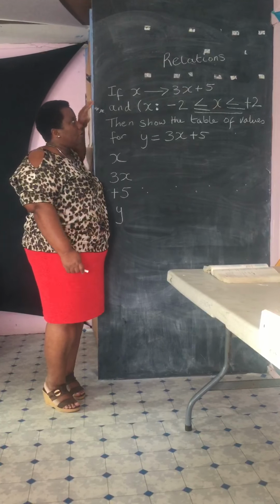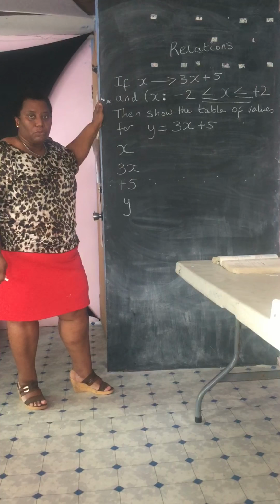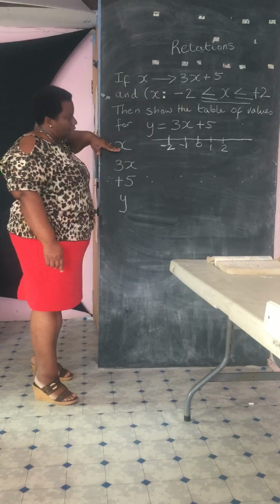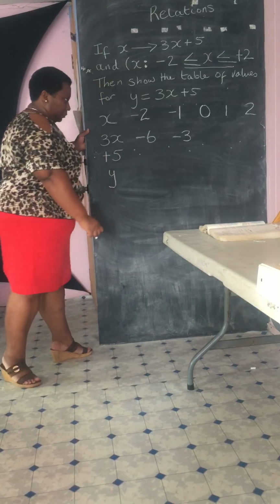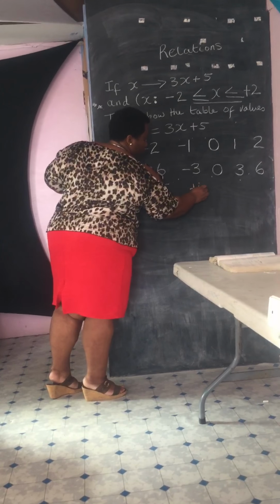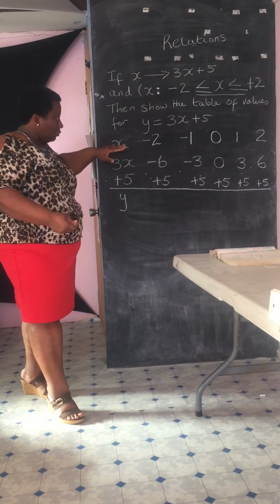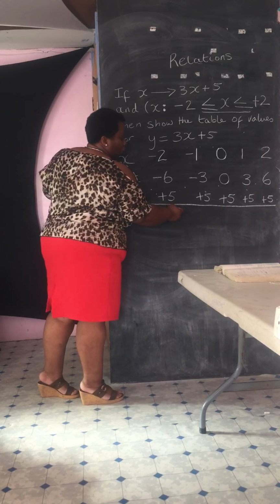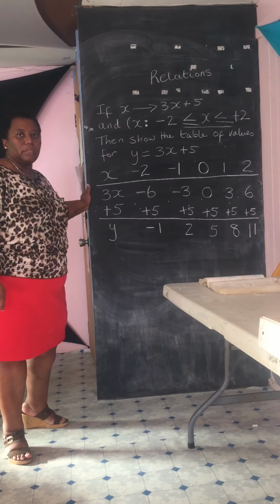Life Lessons Academy & Business School- Relations made Easy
Mathematics made easy at Life Lessons Academy. Cheryl Outram explains the basics of Relations.